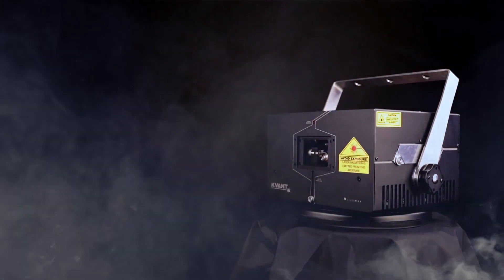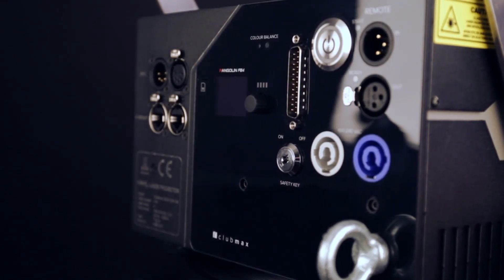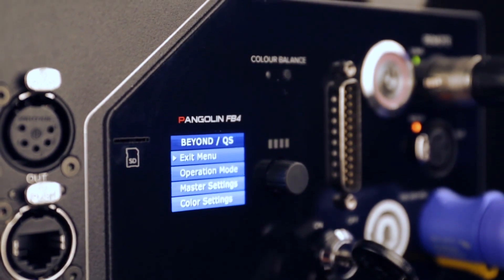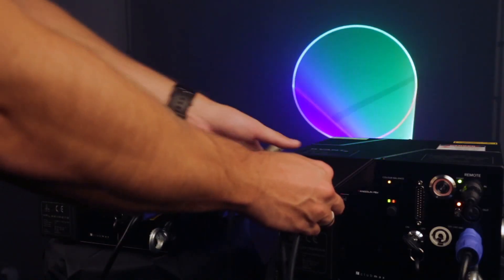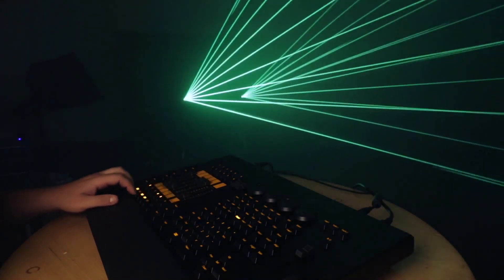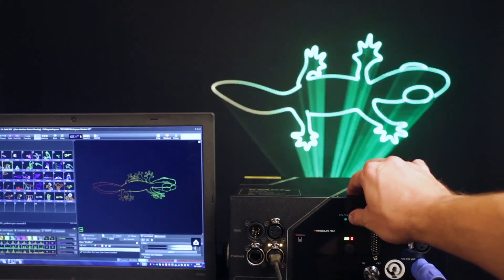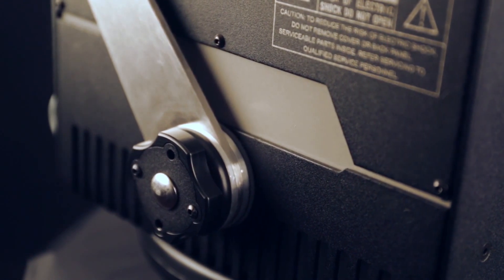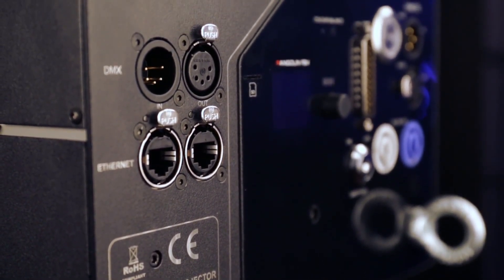Club Lasers | Kvant Clubmax Laser Projectors - Model Range Overview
This is the Kvant Clubmax series with integrated Pangolin FB4 Laser Show controller.

Clubmax is our line of full color laser display system with integrated FB4 control interface, but it is designed for professional use. It's suitable for all indoor venues and events for up to 6000 people. It produces a fine beam with true colors. It comes fitted with scanner max 506 scanners as standard and offers outstanding value for your money.